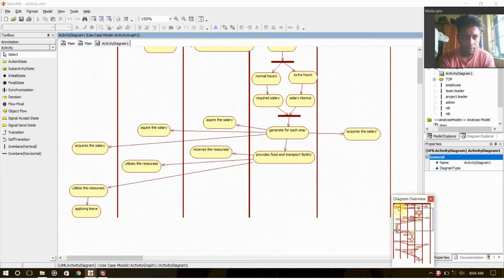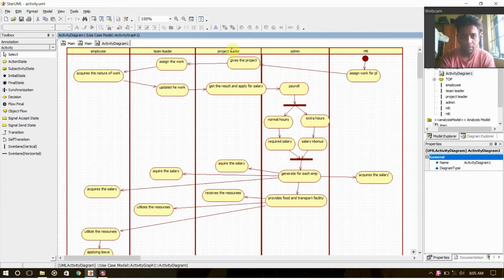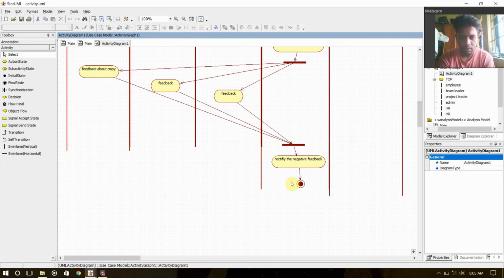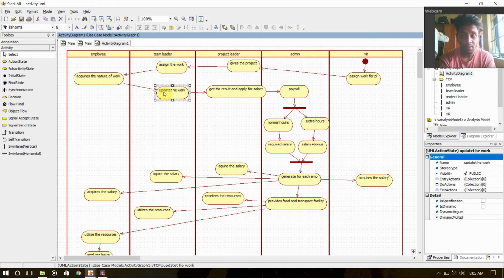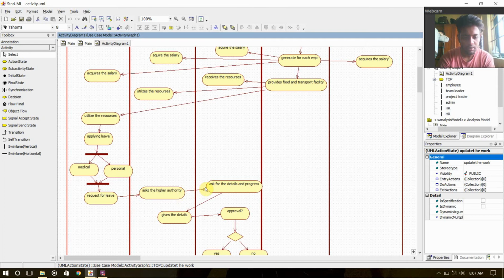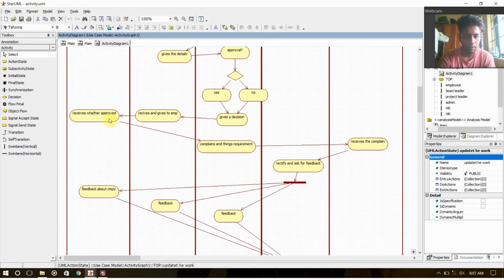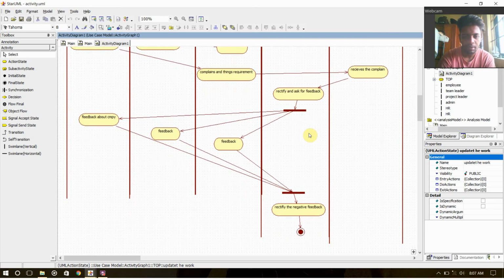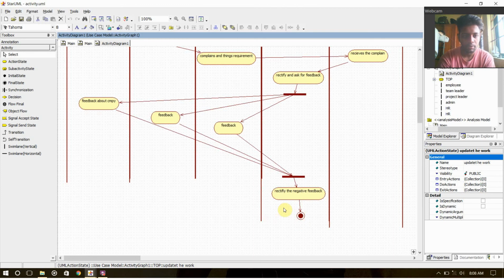Case Tools Lab - 6